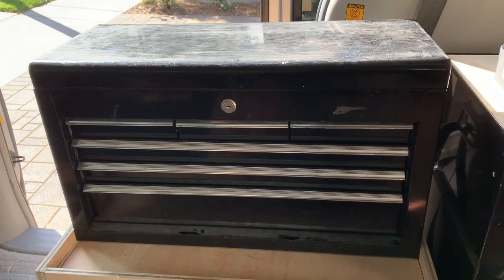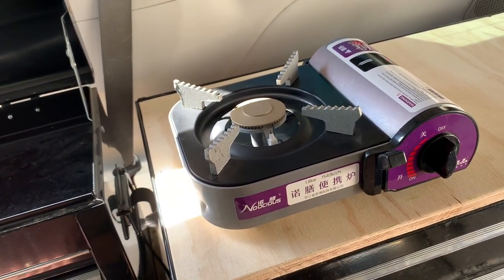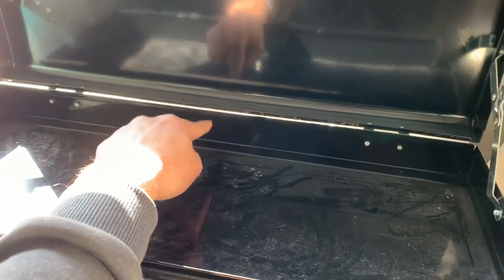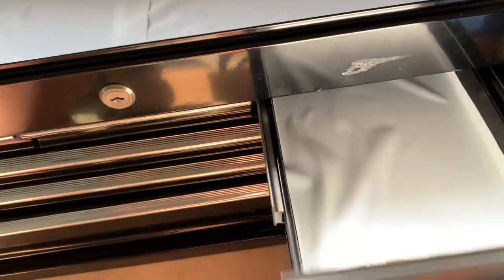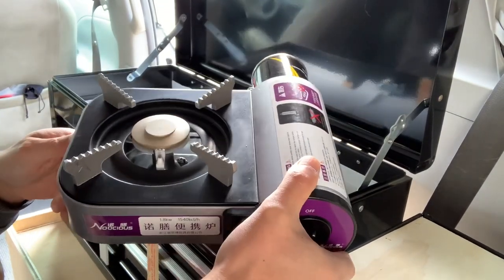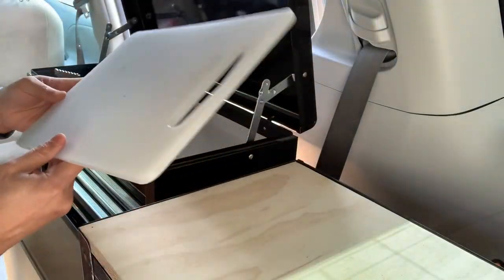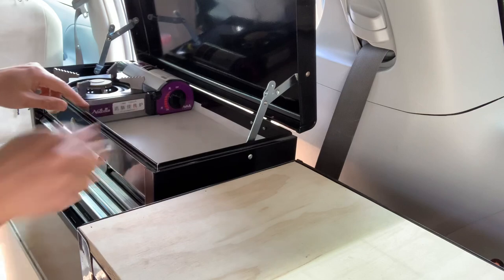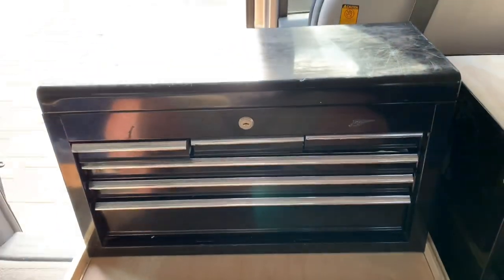My Mobile Kitchen Stove Cooking Kit. Sienna Modular Camper EP10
I wanted a cook kit that I could take out of  the  car and use outside also.
Similar Tool Chest